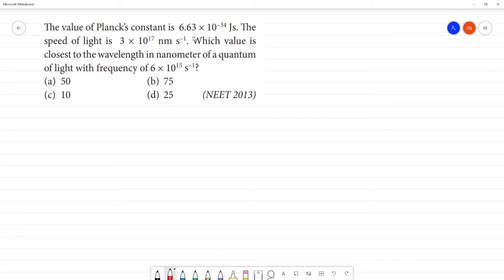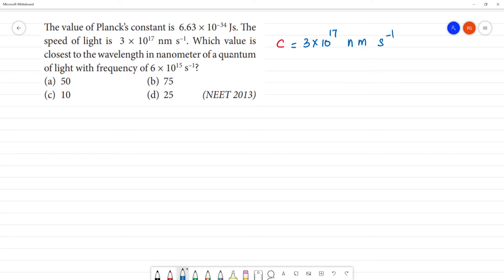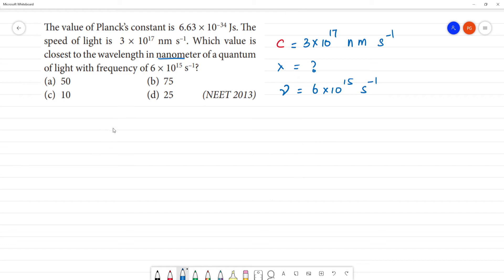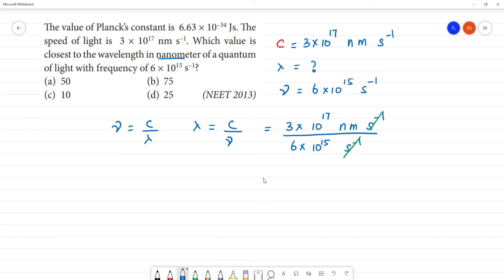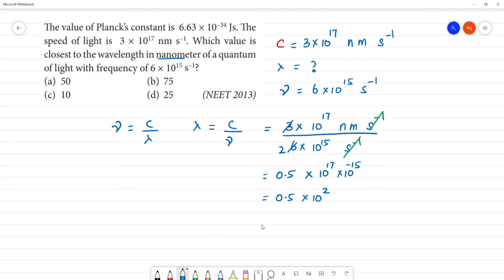The value of Planck’s constant is 6.63 × 10^–34 Js. The speed of light is 3 × 10^7 nm s–1. Which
The value of Planck’s constant is 6.63 × 10^–34 Js. The speed of light is 3 × 10^17 nm s–1. Which value is closest to the wavelength in nanometer of a quantum of light with frequency of 6 × 10^15 s–1?